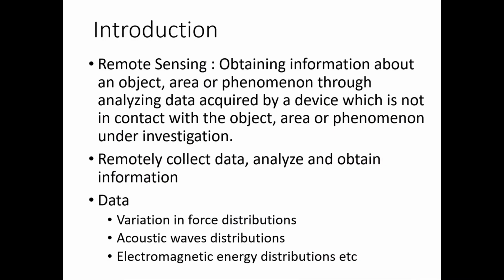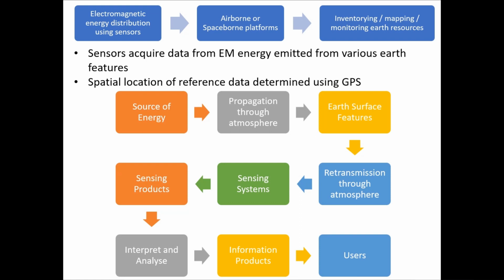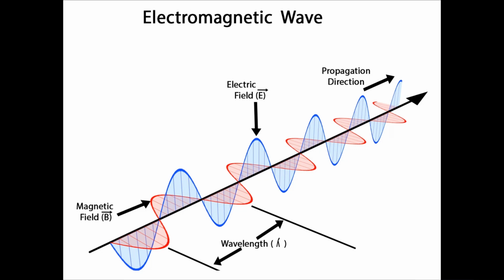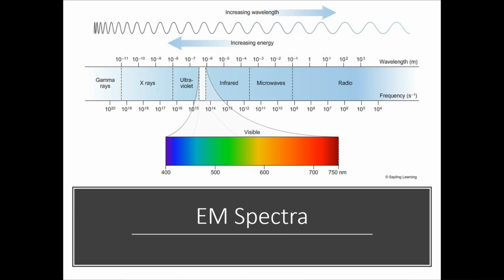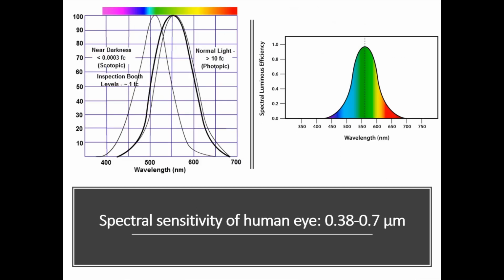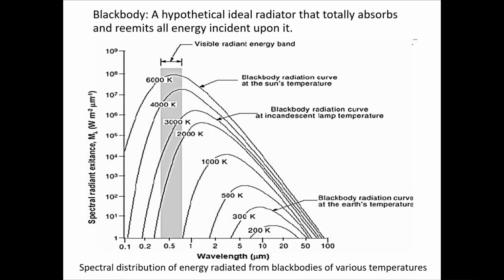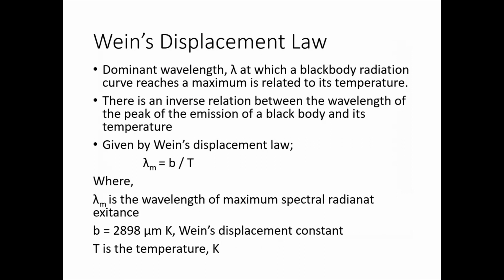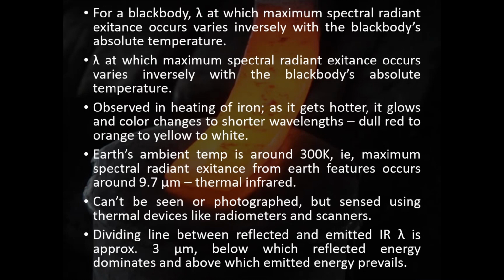Basic Remote Sensing: Lecture 1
Basics of Remote Sensing for UG Civil Engineering: Lecture 1